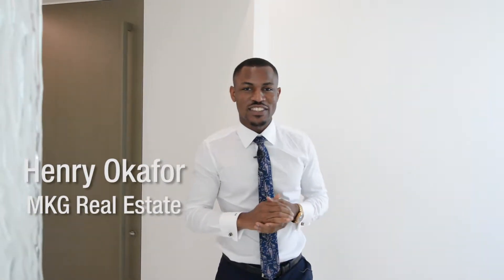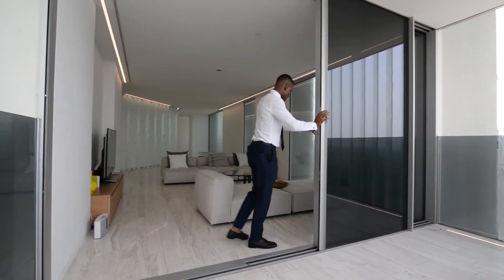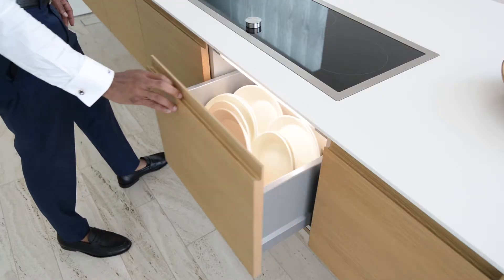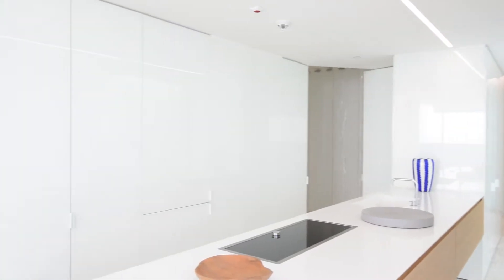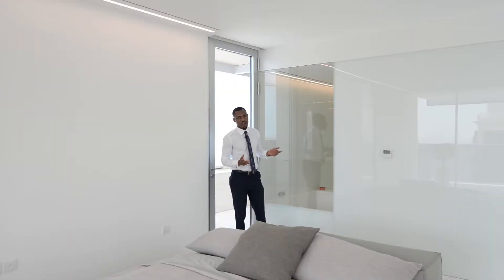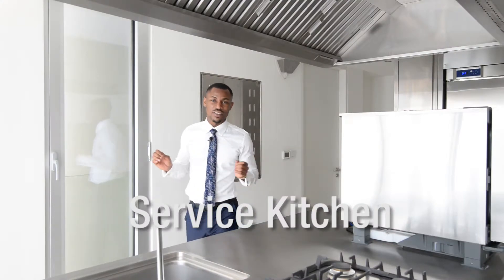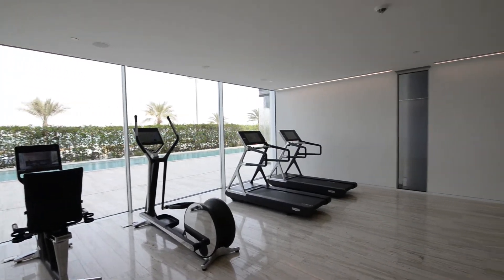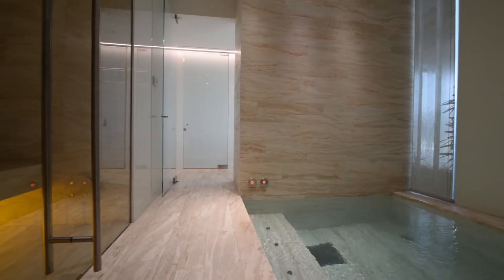6 Million Dollar apartment in Dubai | Palm Jumeirah | MKG